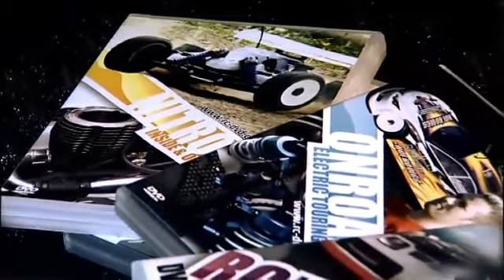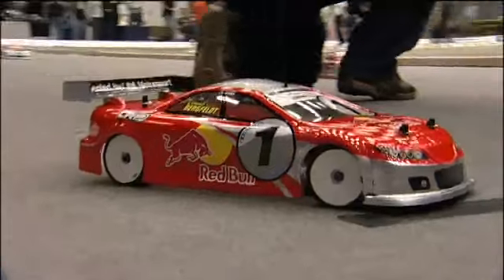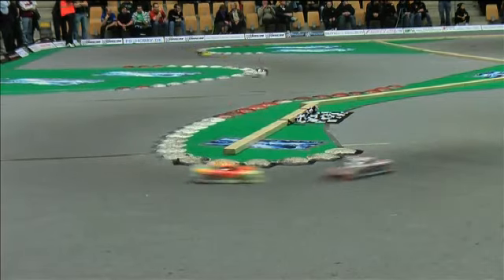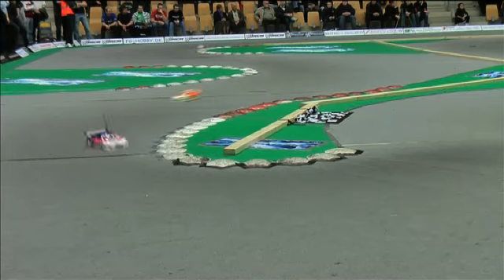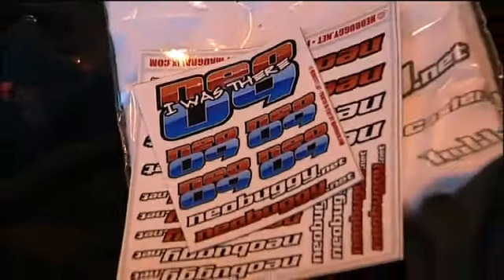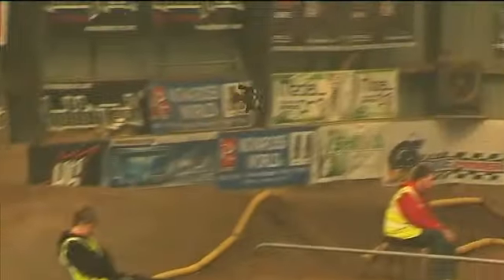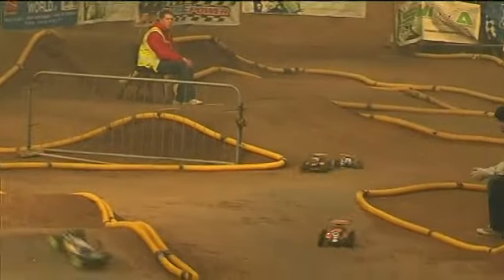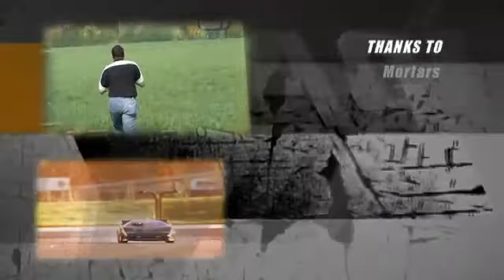RC Racing TV Season 03 Episode 08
from Denmark as our DHI coverage comes to a close, the 1/8th Nitro buggies rev up for the Neo '09.. and if you want to get into 1/8th check HPI's Trophy 3.5!